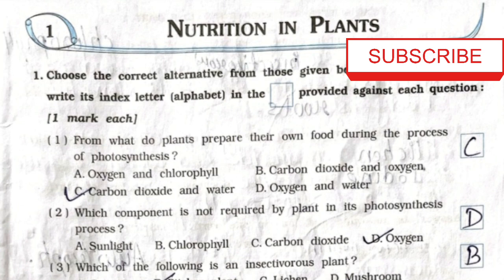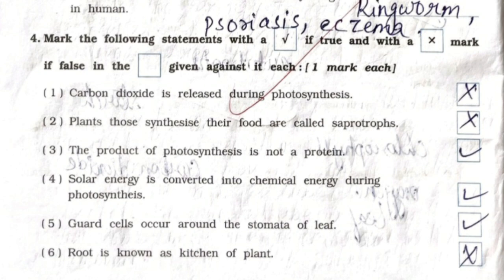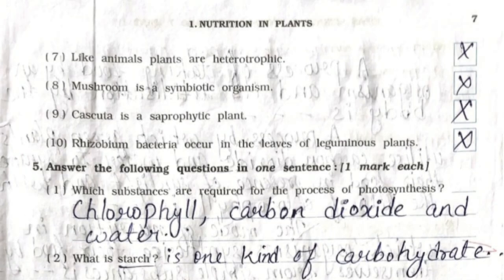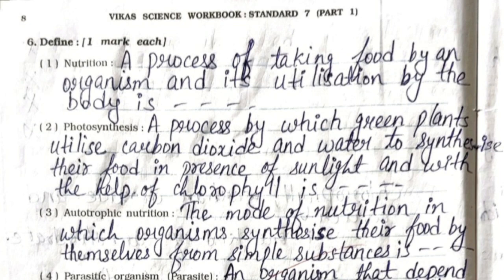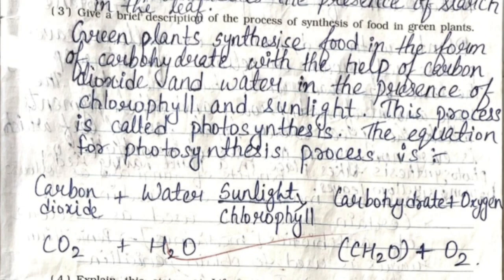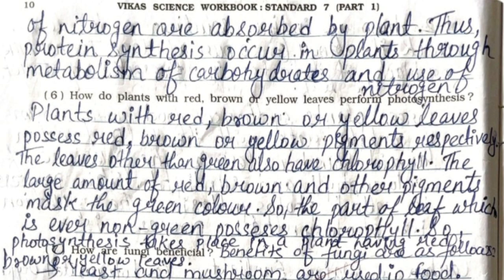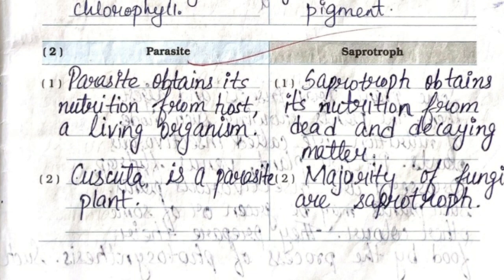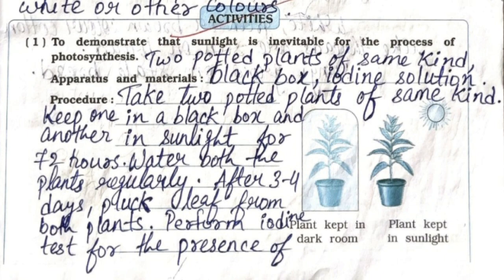Class 7 Science Chapter 1 Workbook Solution NCERT Nutrition In Plants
Chapter 1, Nutrition in Plants, complete workbook solution is given in this video.